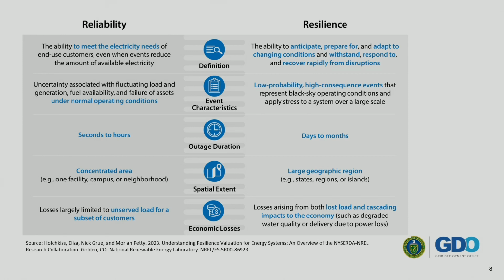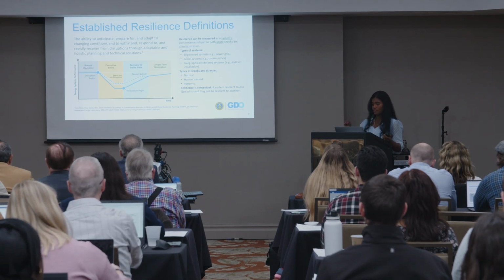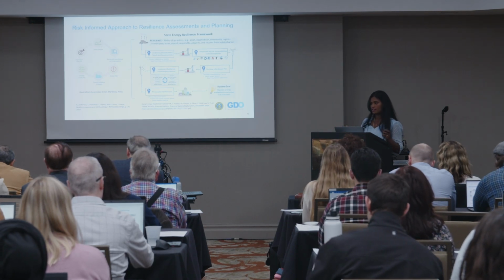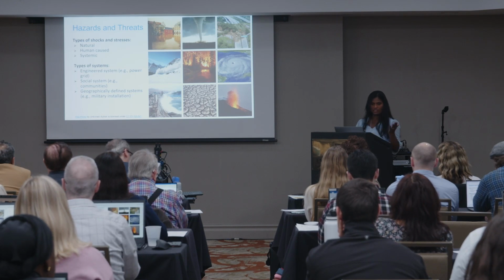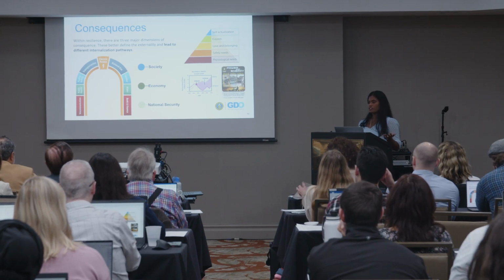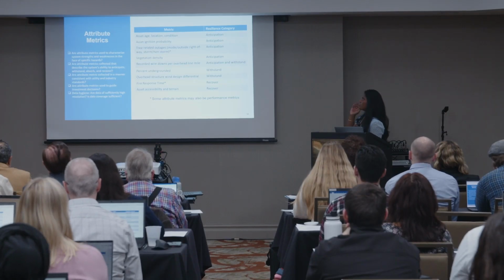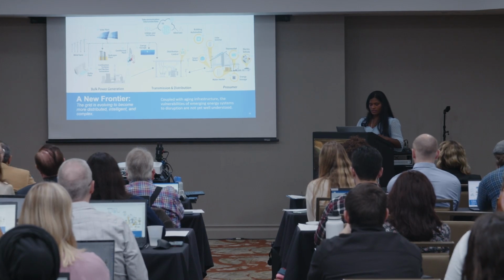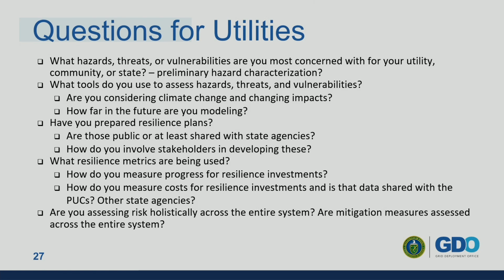Introduction to Resilience for Electricity Systems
IDSP and resilience training Nashville, TN March 2024 introduction to resilience for electricity systems by Natalie Mims Frick and Lisa Schwartz from Berkeley Lab.